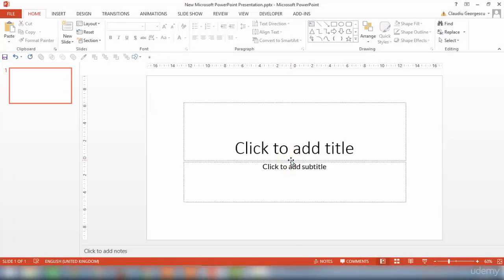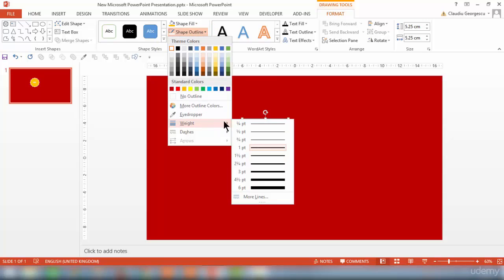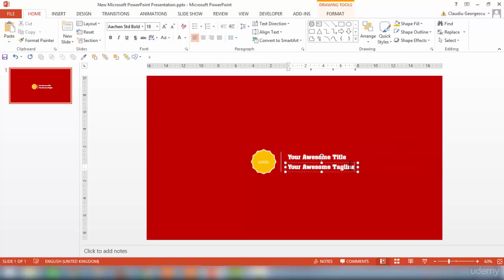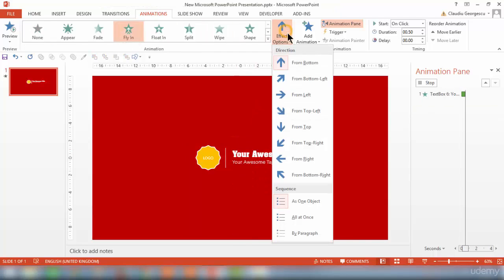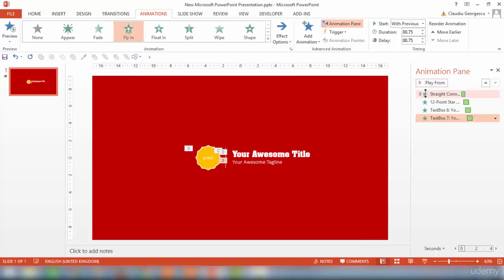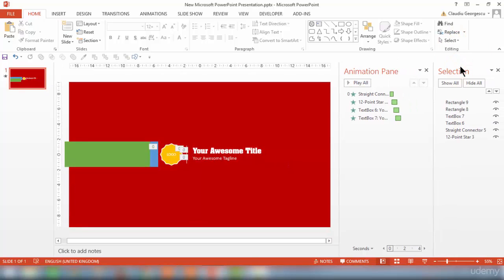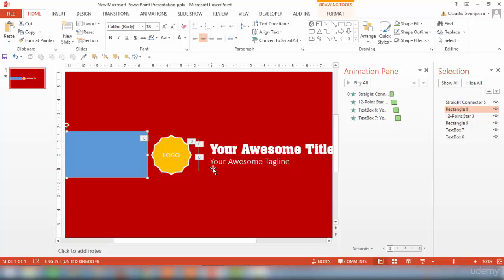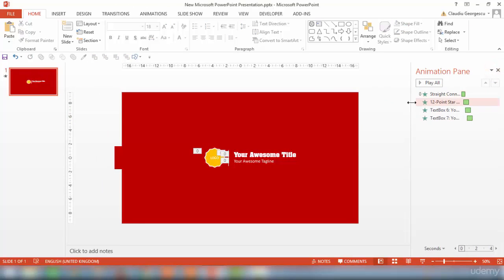PowerPoint Tutorial: Sliding Text and Logo Part 1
Animation in PowerPoint Tutorial Sliding Text and Logo